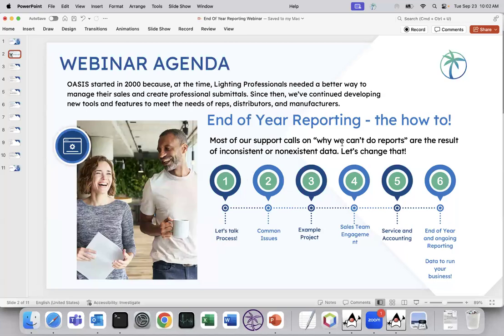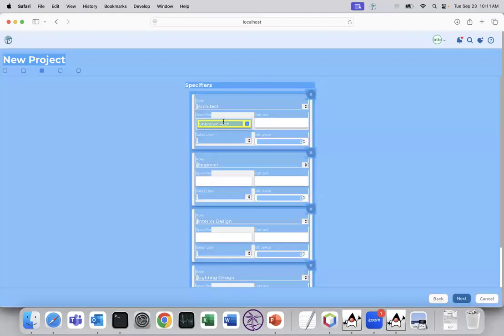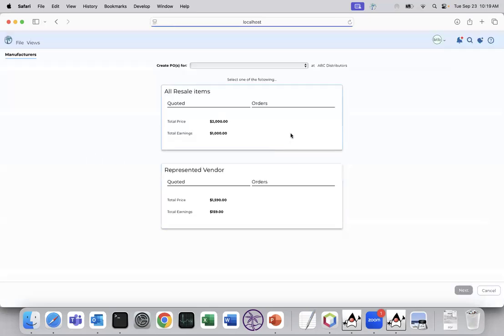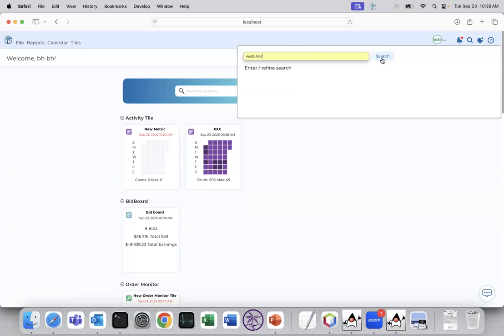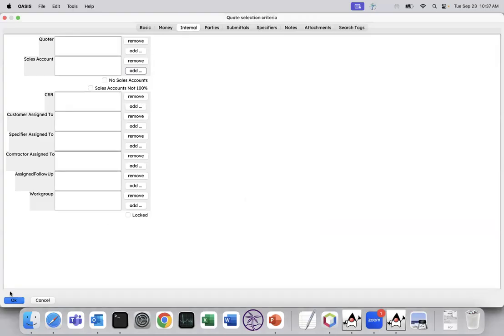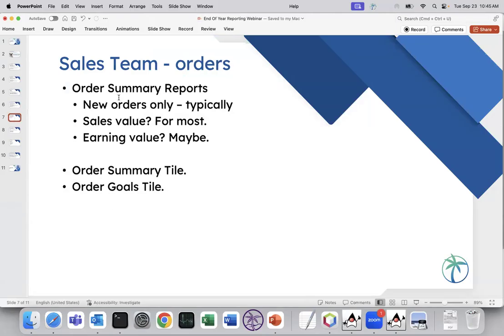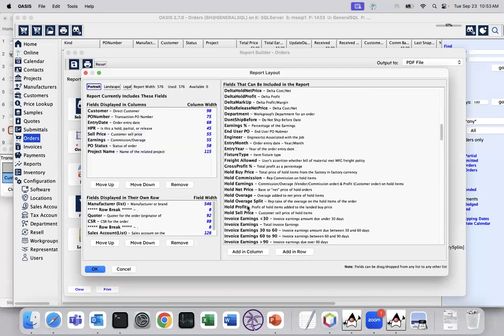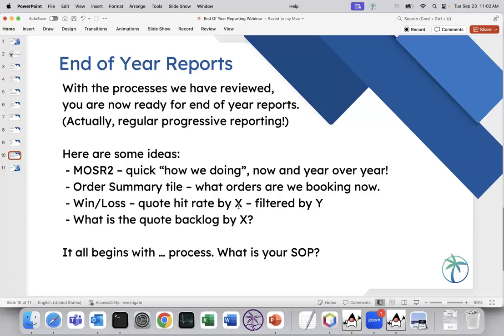September 2025 Webinar | End of Year Reporting!